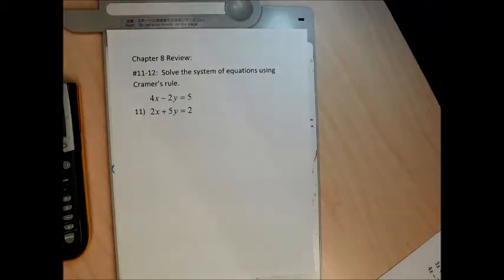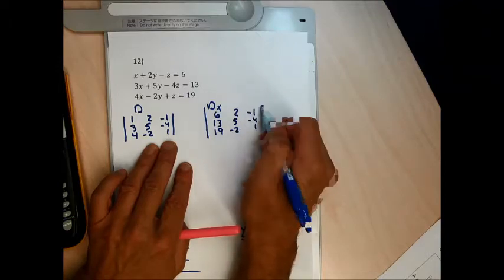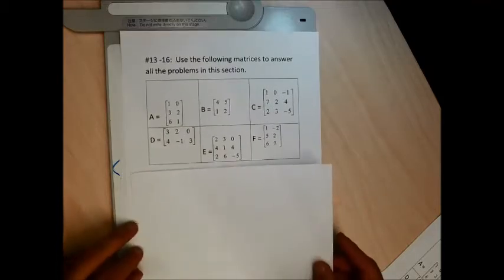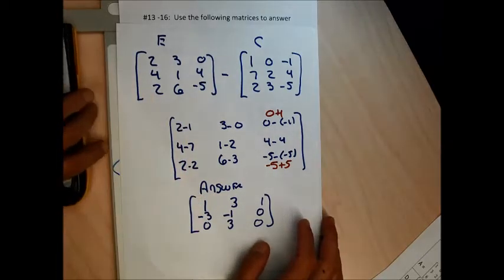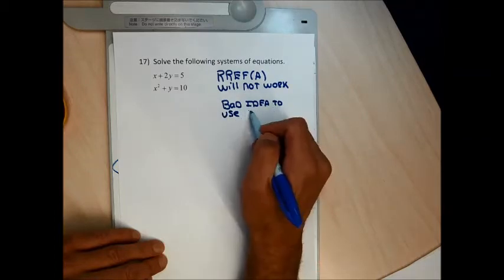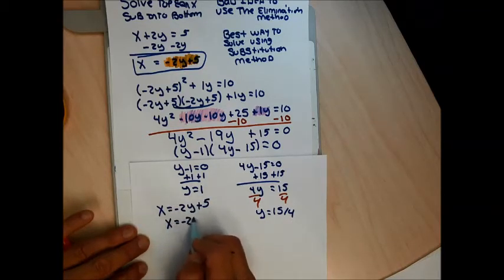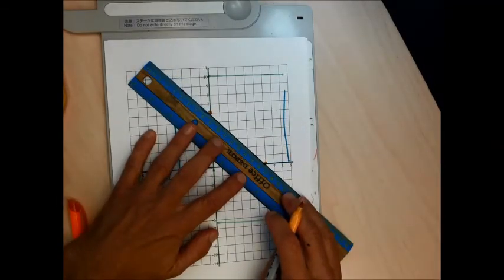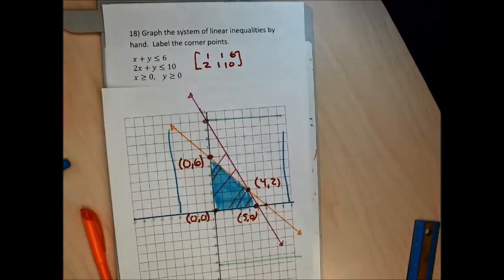chapter 8 review part 2 of 2